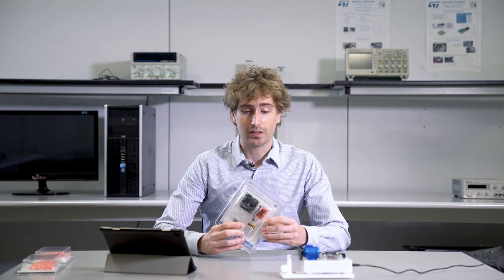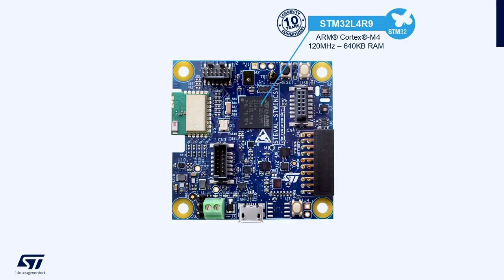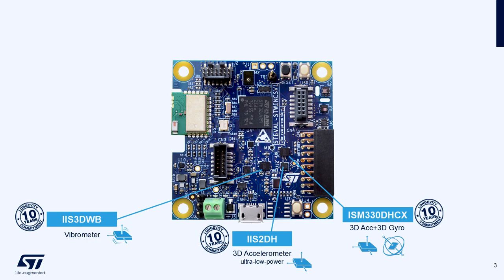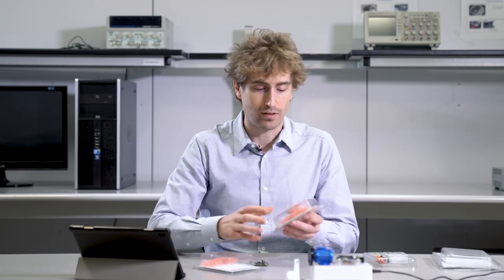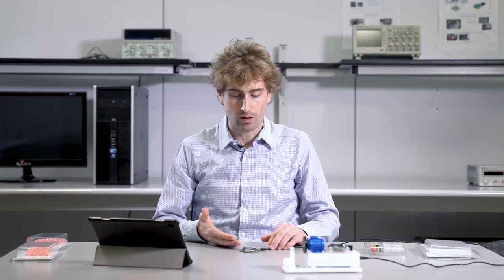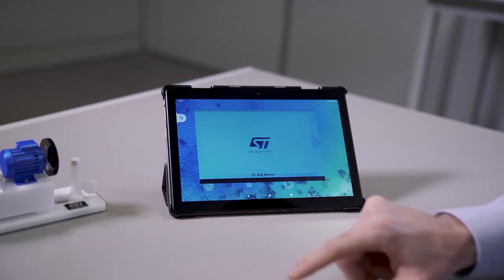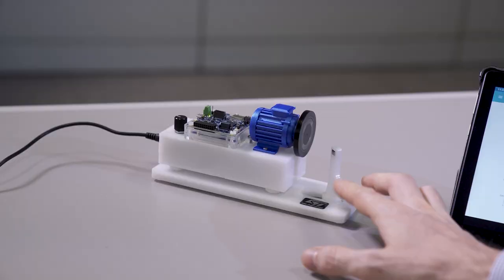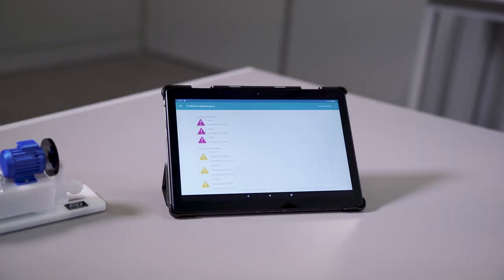STMicroelectronics: STEVAL-STWINKT1 unboxing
The STWIN SensorTile wireless industrial node (STEVAL-STWINKT1) is a development kit and reference design that simplifies prototyping and testing of advanced industrial IoT applications such as condition monitoring and predictive maintenance.

STEVAL-STWINKT1
The kit features a core system board with a range of embedded industrial-grade sensors and an ultra-low-power microcontroller for vibration analysis of 9-DoF motion sensing data across a wide range of vibration frequencies, including very high frequency audio and ultrasound spectra, and high precision local temperature and environmental monitoring.
The development kit is complemented with a rich set of software packages and optimized firmware libraries, as well as a cloud dashboard application, all provided to help speed up design cycles for end-to-end solutions.
The kit supports BLE wireless connectivity through an on-board module, and Wi-Fi connectivity through a special plugin expansion board (STEVAL-STWINWFV1). Wired connectivity is also supported via an on-board RS485 transceiver. The core system board also includes an STMod+ connector for compatible, low cost, small form factor daughter boards associated with the STM32 family, such as the LTE Cell pack.
Apart from the core system board, the kit is provided complete with a 480 mAh Li-Po battery, an STLINK-V3MINI debugger and a plastic box.